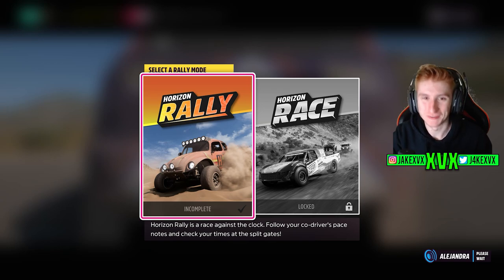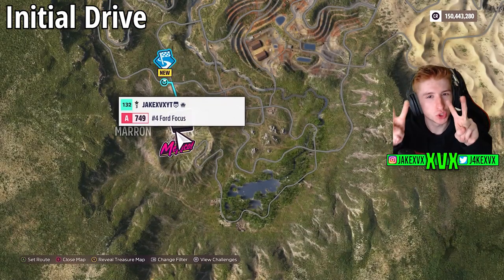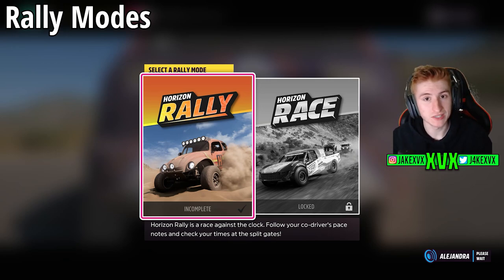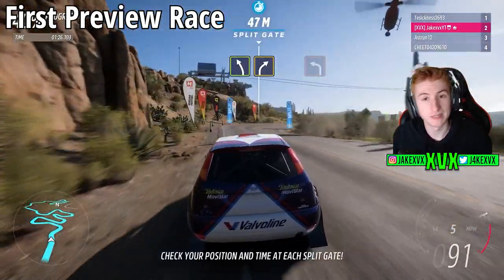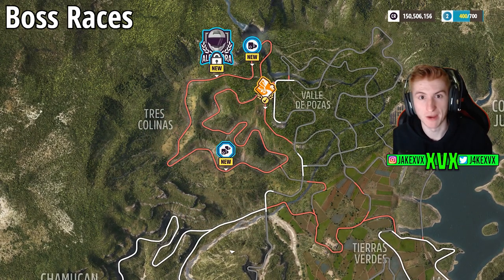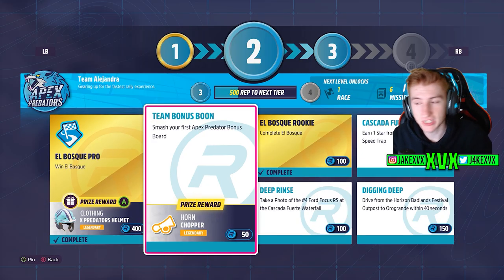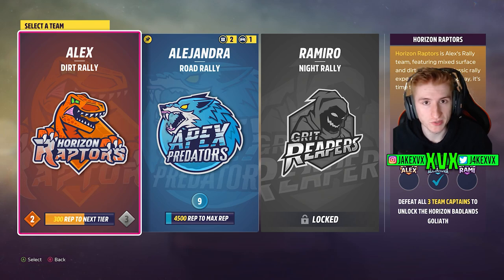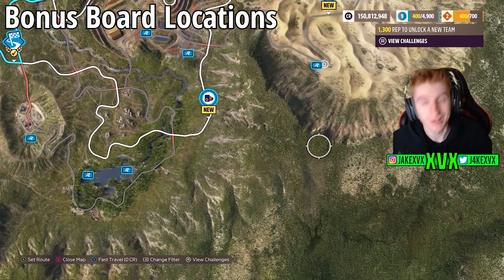Forza Horizon 5 - RALLY ADVENTURE Beginners Guide! - Race Modes, REP System + More!